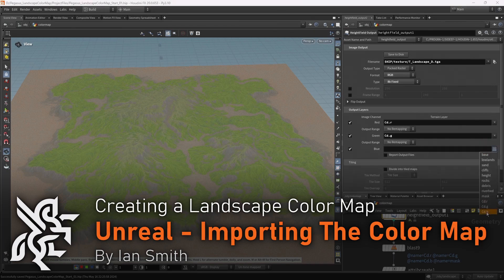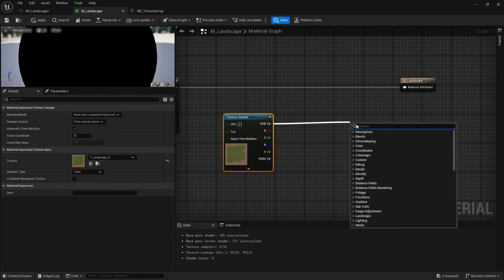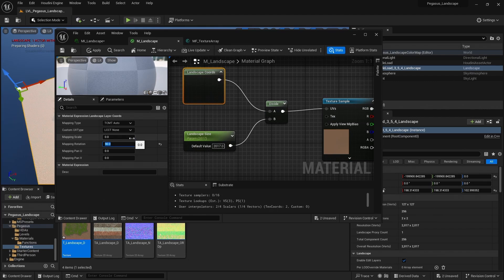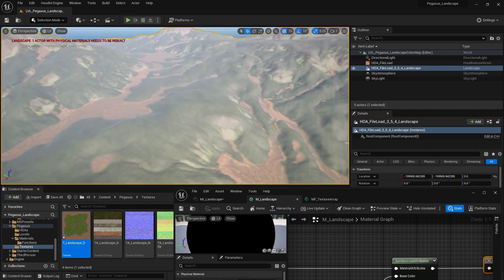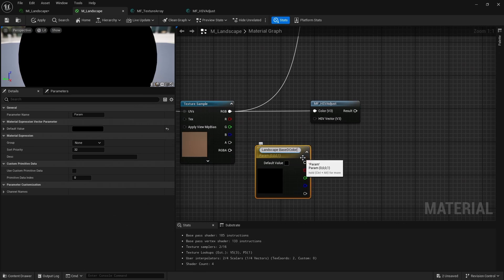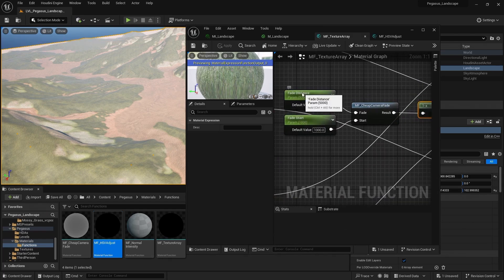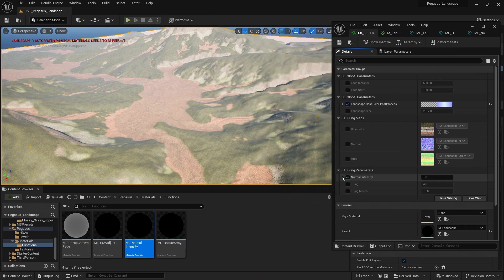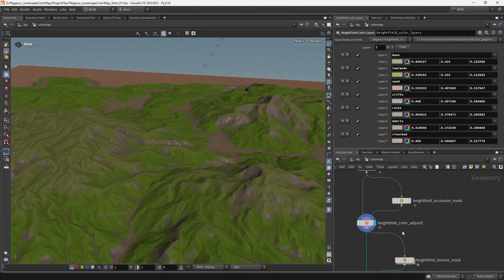Project Pegasus | Create a Landscape Color Map 6.2 | Unreal - Importing The Color Map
In the final video, you’ll import the color map and combine it with the tiling textures to add additional detail to the landscape.